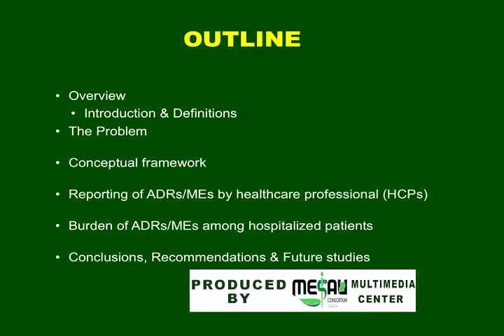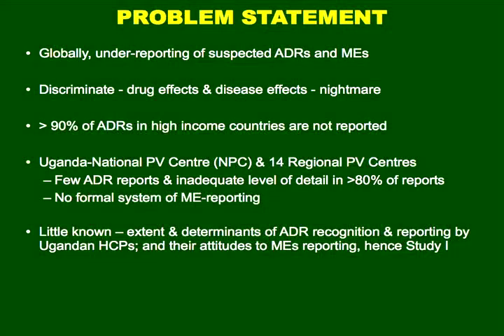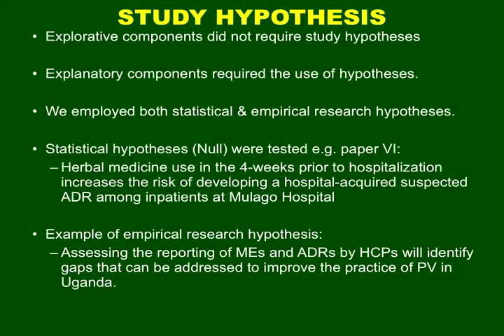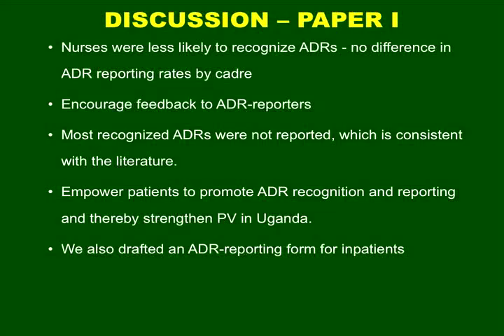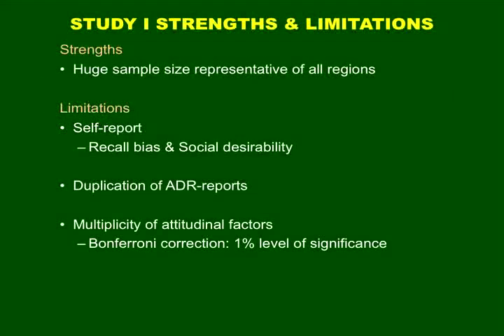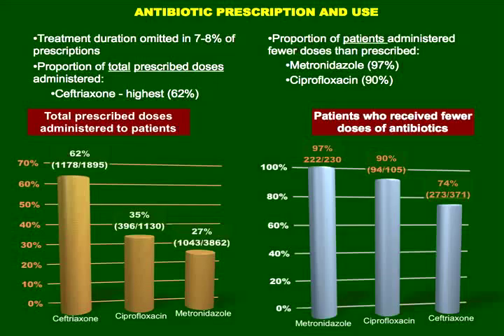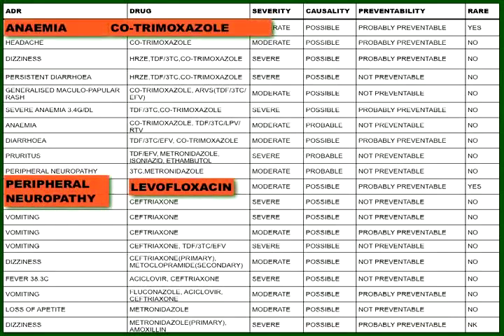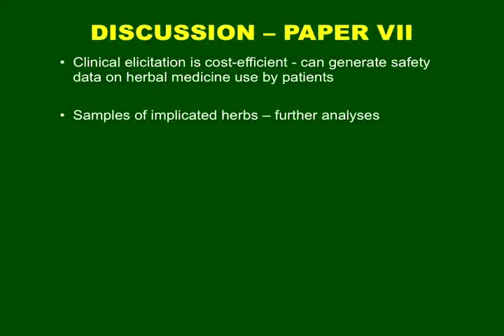Ronald Kiguba PhD Defence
Pharmacoepidemiology of Medication Errors and Suspected Adverse Drug Reactions in the Ugandan Healthcare System